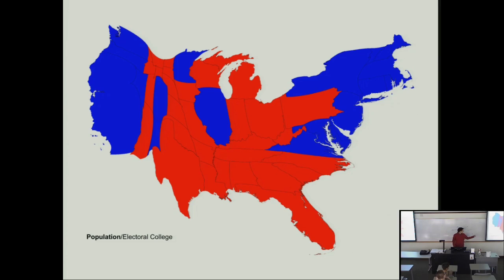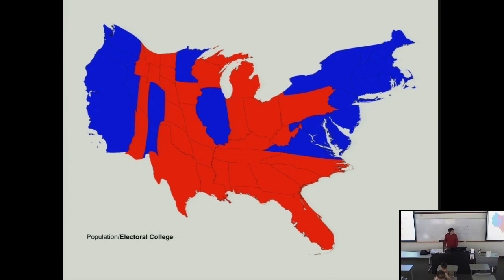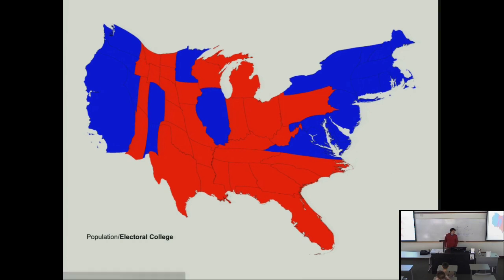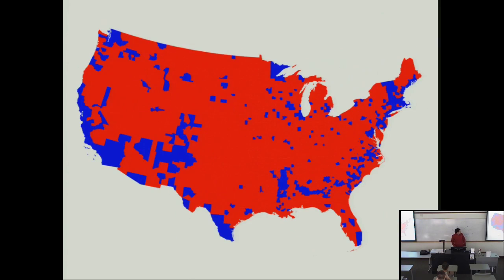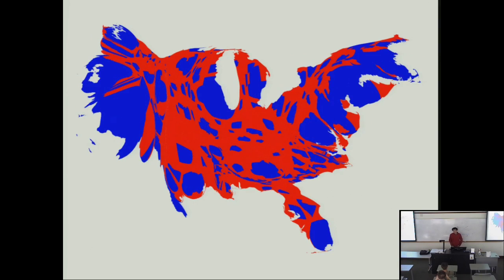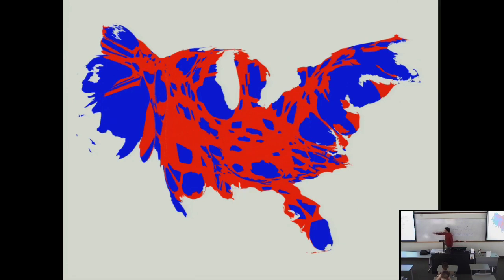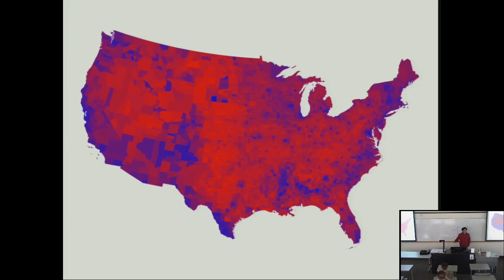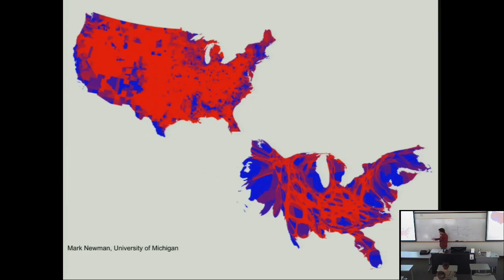Election Visualization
Election Visualization from the beginning track Visualization and Modeling class.

Featuring:
John Paul Gonzales (JP)